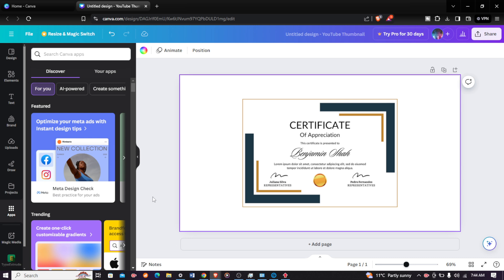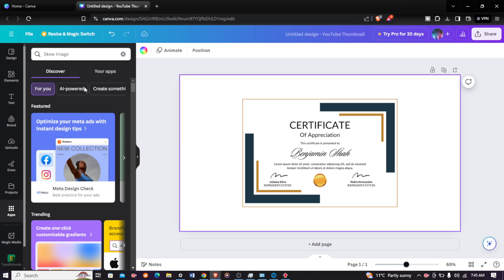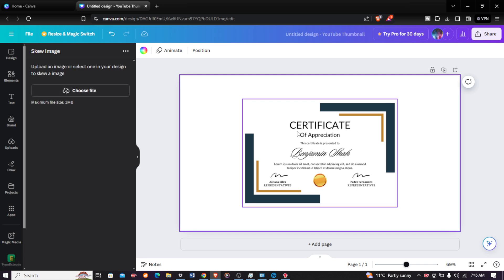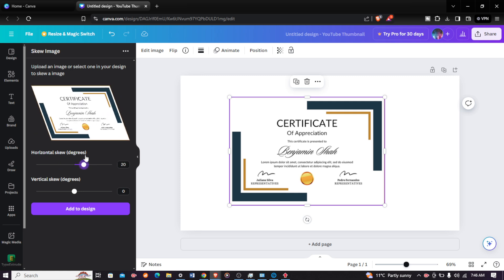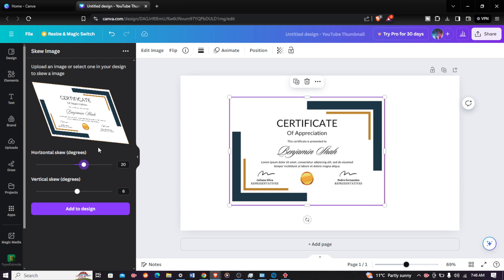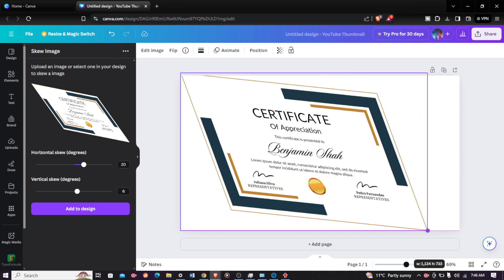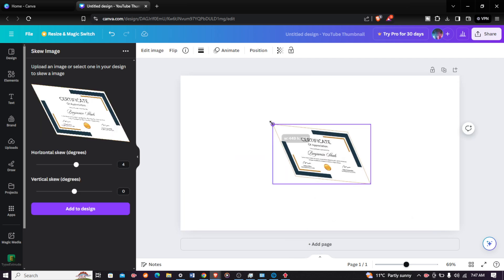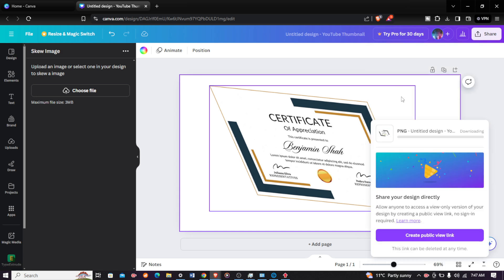How To Skew Your Images In Canva.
Unlock the power of image skewing in Canva with expert guidance! Discover how to skew your images in Canva creatively, enhancing your design projects effortlessly.

Cell Phone Tripod Adapter